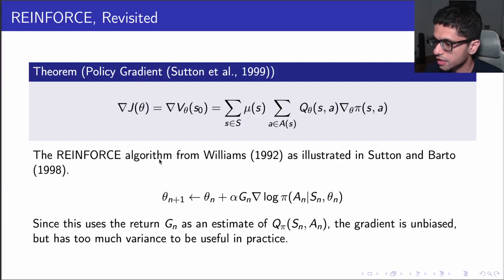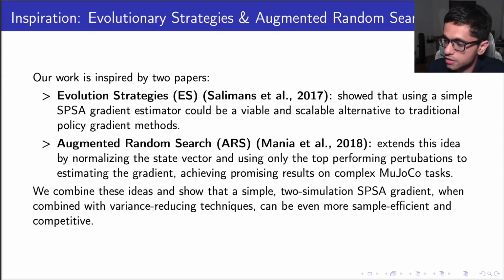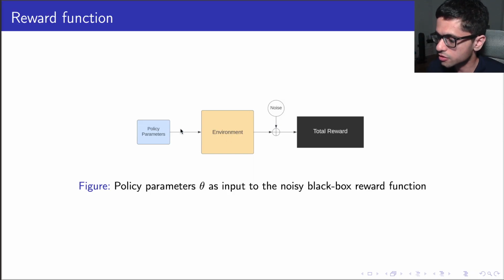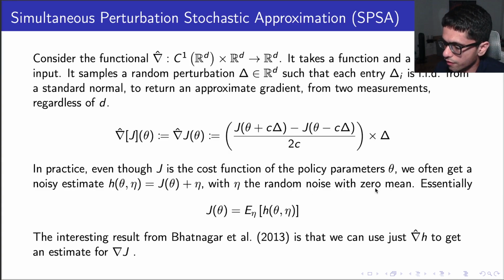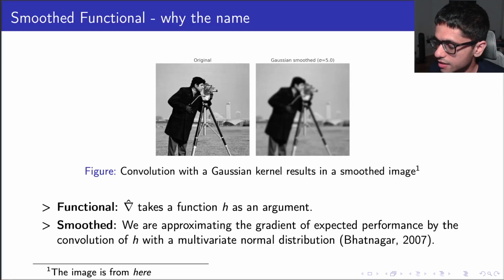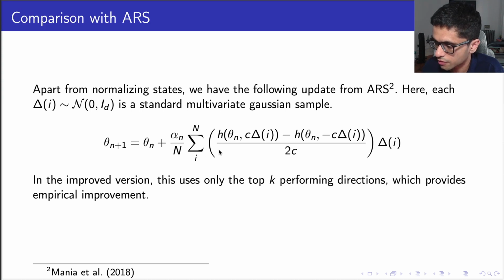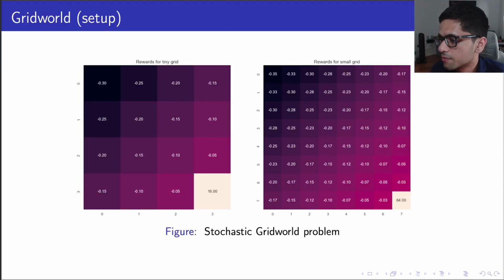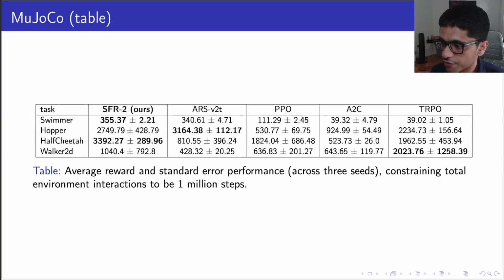Variance Reduced Smoothed Functional REINFORCE Policy Gradient Algorithms (TMLR 2025)